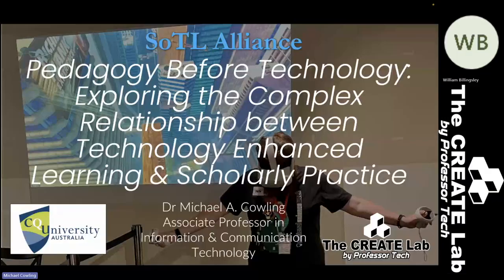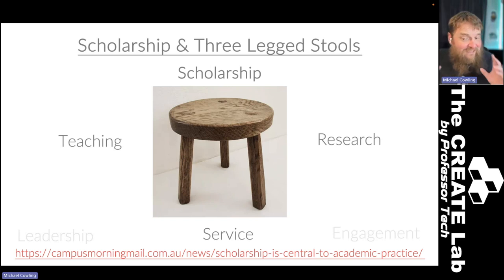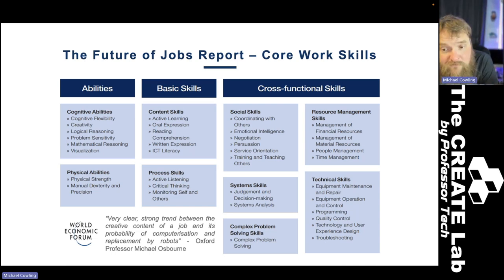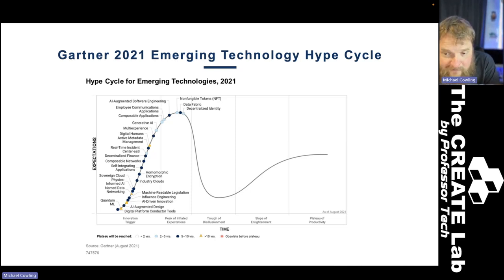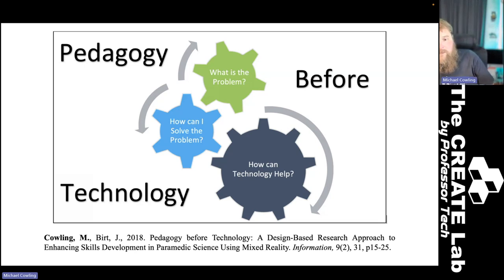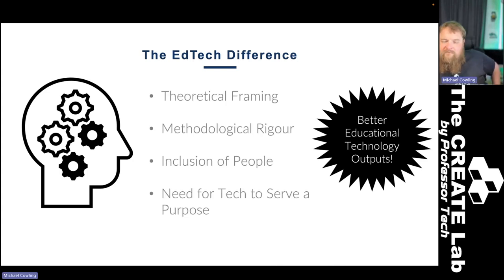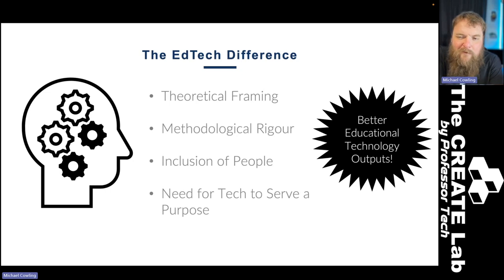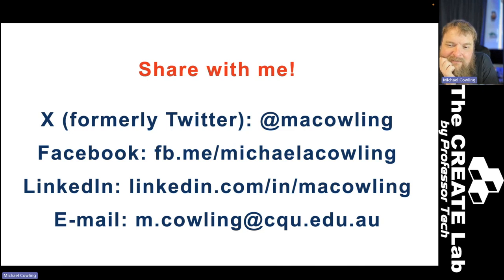Exploring the Complex Relationship between TEL & Scholarship - SoTL Alliance Presentation - Oct 2023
A recording of my keynote presentation to the SoTL Alliance, discussing discussing Pedagogy Before Technology, and the complex relationship between Technology Enhanced Learning (TEL) and Scholarship, facilitated by Professor Emilio Badoer from RMIT in October 2023.